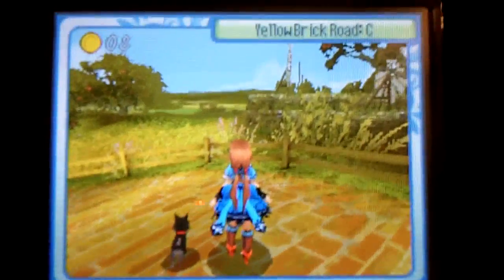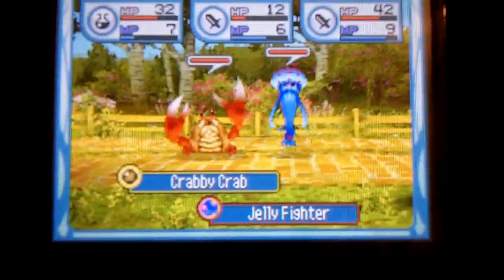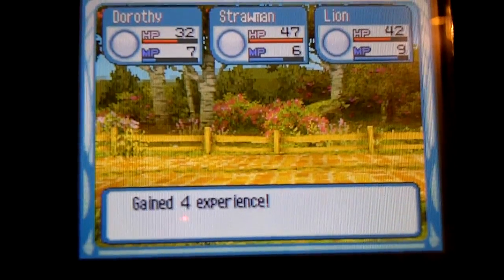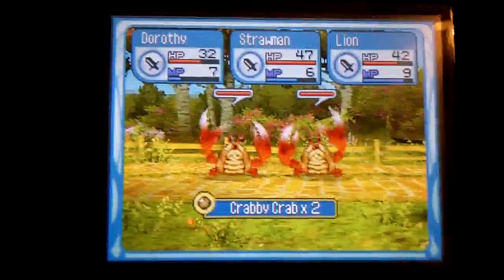The Wizard Of Oz : Beyond The Yellow Brick Road DS Gameplay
The Wizard of Oz: Beyond the Yellow Brick Road Released on 2008 in Japan and 2009 In the US, not released on Pal countries yet.

is a RPG based off the original story of The Wizard Of Oz.

In japan its called RIZ-ZOAWD